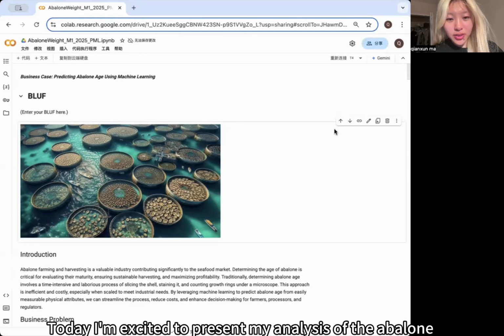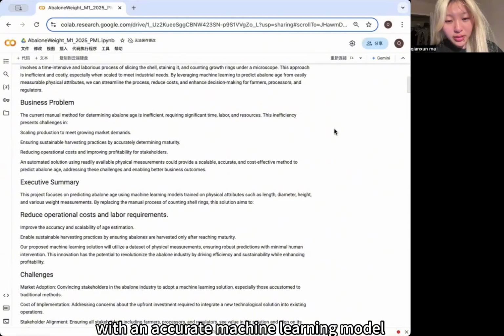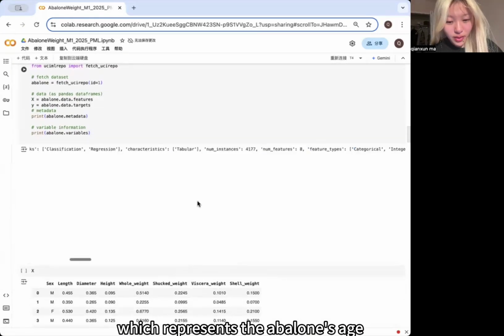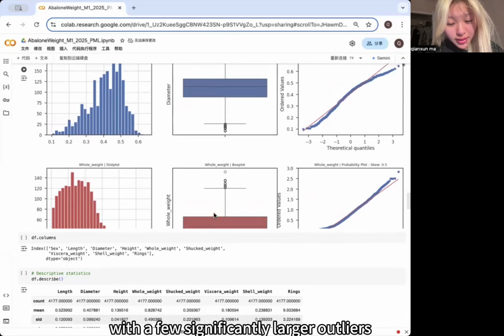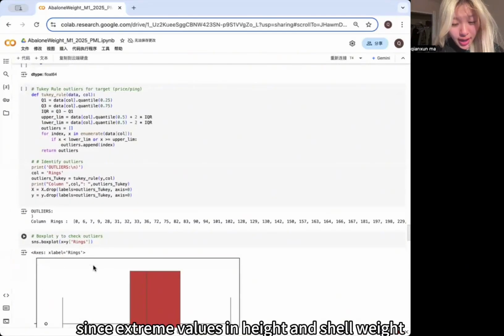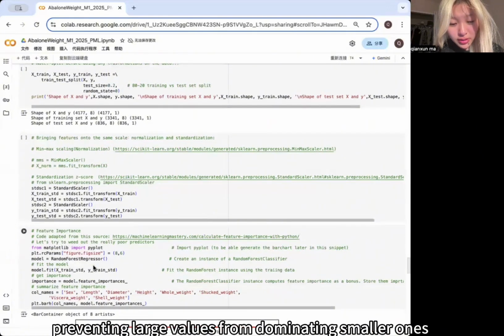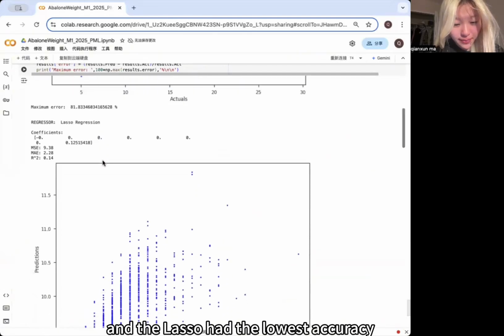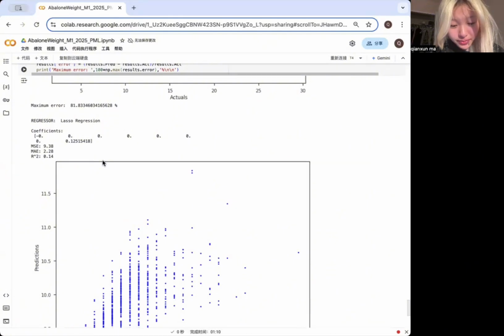PML Assignment QianxunMa